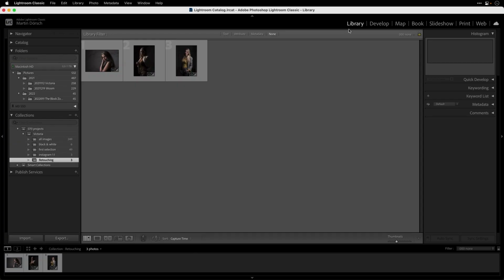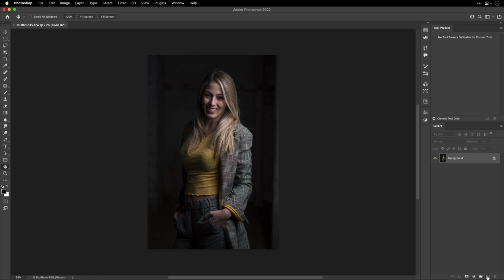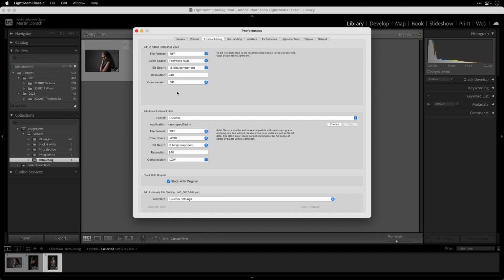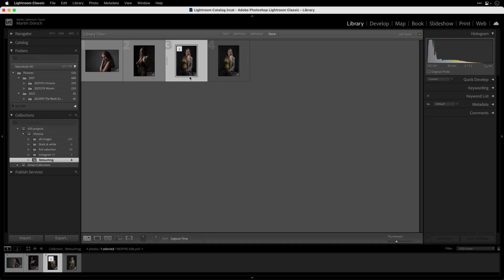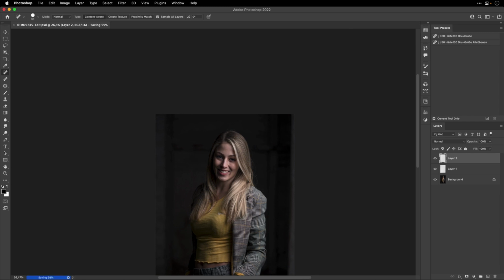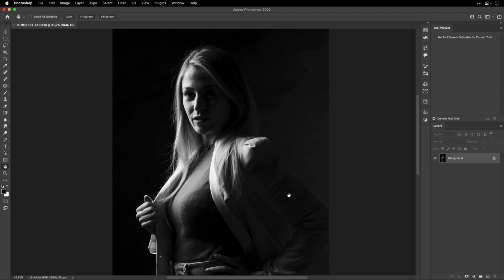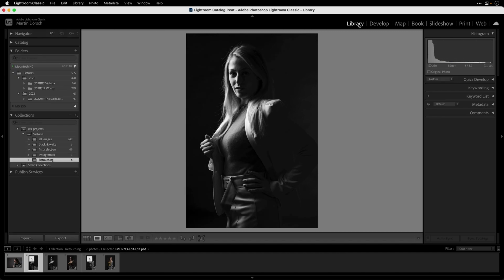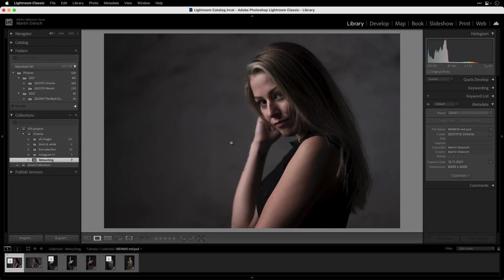Set up Lightroom and Photoshop to work togehter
If you want to work on your photos in Photoshop after you have developed them in Lightroom, there are a few things to double-check:
Is the file format right, fits the color profile your screen, and which bit depth do you really need?
I will demonstrate how I set up my machine for a perfect content creation workflow!

00:00 Set up Lightroom and Photoshop to work together
01:19 edit in Photoshop
04:27 External Editor - setup
06:08 Color Settings... in Photoshop
06:48 test the settings
07:17 retouching as example
08:02 How to send edited photos to Photoshop?
11:38 edit a Copy with Lightroom Adjustments
13:09 file naming
14:58 Additional External Editor
16:41 conclusion